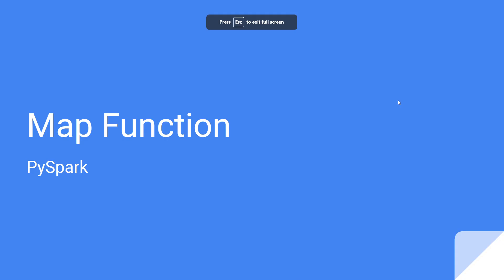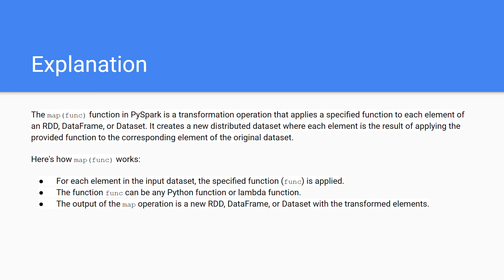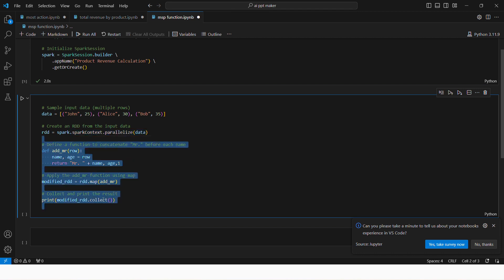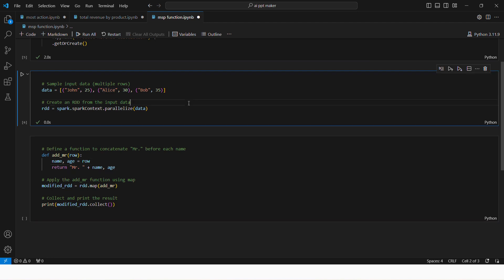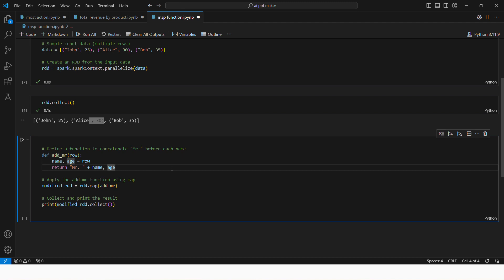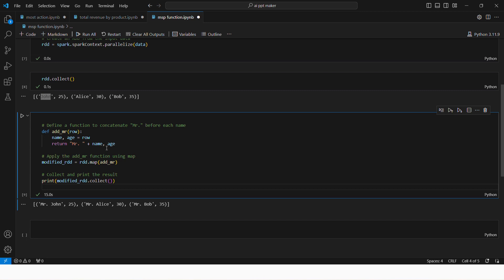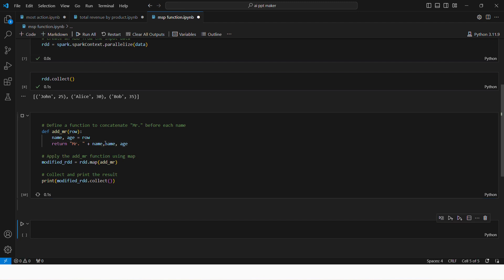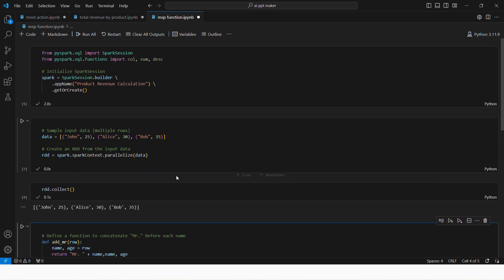PySpark Map Function: A Comprehensive Tutorial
Dive deep into PySpark's Map function with this detailed tutorial. Learn how to leverage this powerful function to transform your data efficiently. Includes code examples and real-world use cases.

For the thumbnail, consider using an image that represents data transformation or PySpark visually. Maybe a colorful graph with arrows representing data flow or a snippet of PySpark code with a highlighted "map" function. Make sure it's eye-catching and relevant to the content of your tutorial.